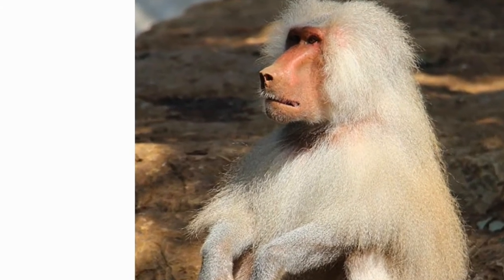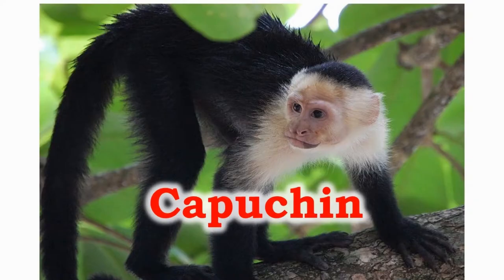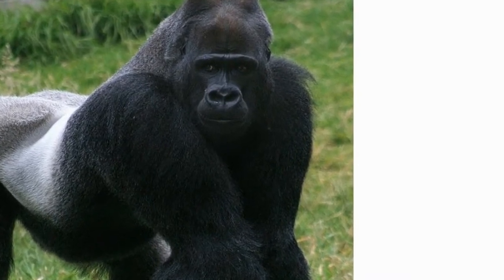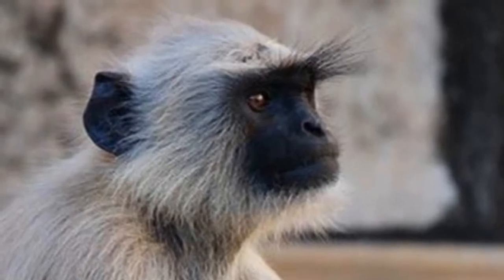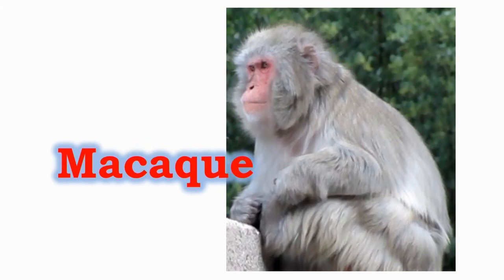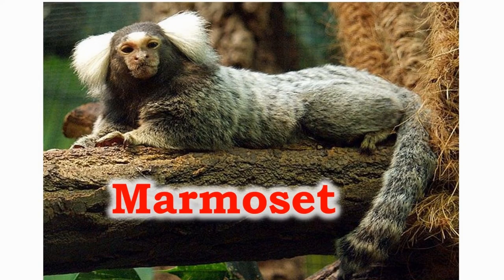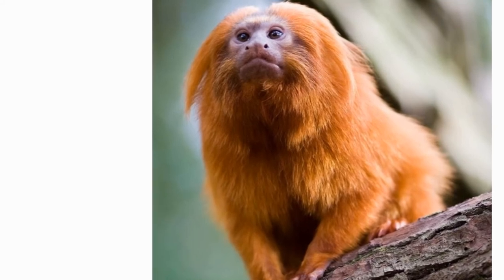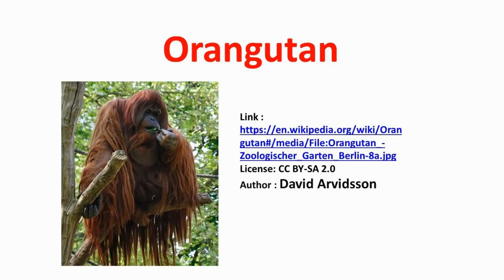Names of Apes and Monkeys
Apes and monkeys are the closest cousins of humans in the evolutionary tree.
Review the names of 16 types of apes and monkeys ranging from the well known chimpanzee to the exotic uakari.

Words Reviewed:
Baboon, Bonobo, Capuchin, Chimpanzee, Gibbon, Gorilla, Grivet, Langur, Lesula, Macaque, Mandrill, Marmoset, Orangutan, Sakilive, Tamarin, Uakari,